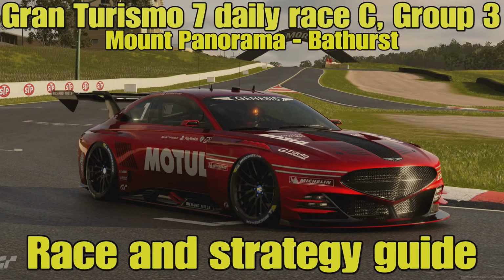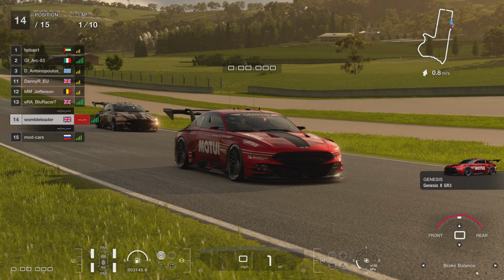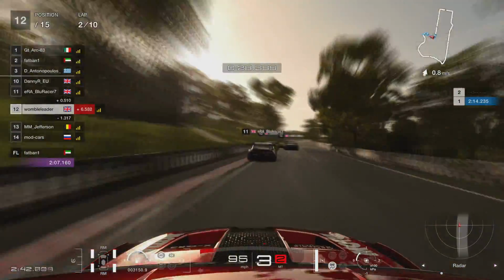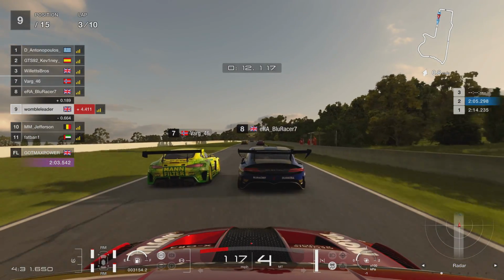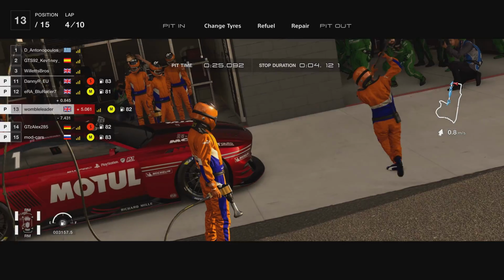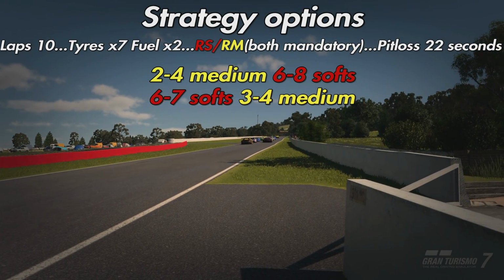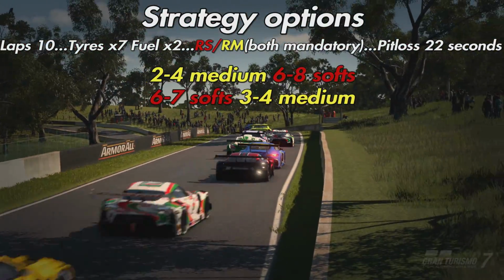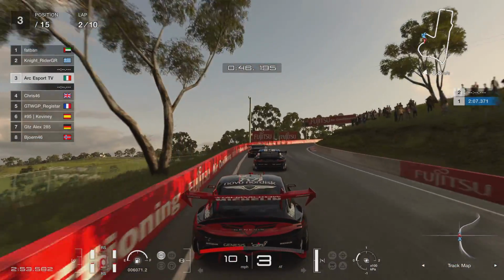Gran Turismo 7 daily race C race and strategy guide...Group 3...Mount Panorama - Bathurst